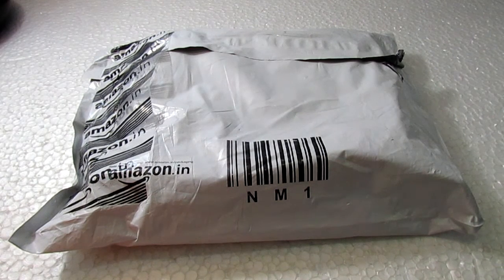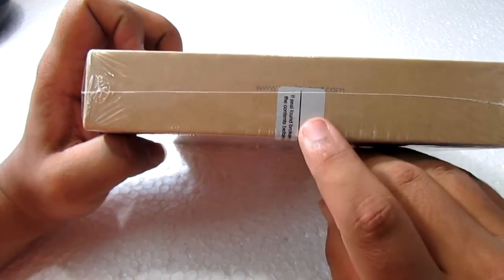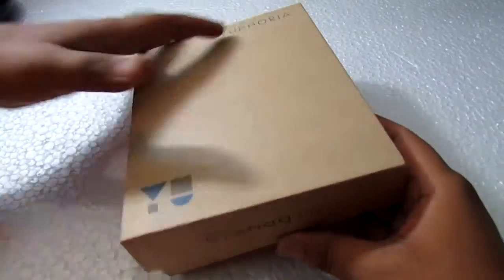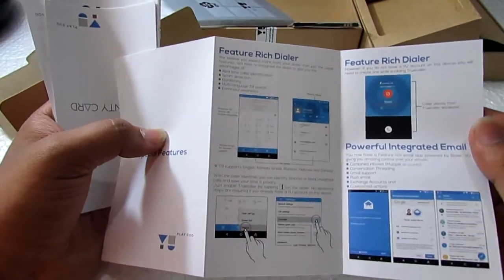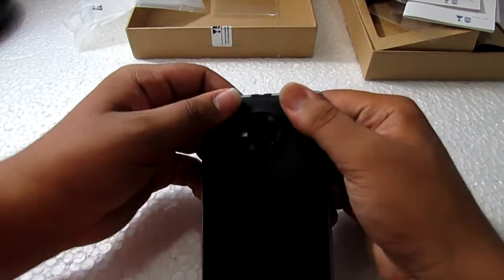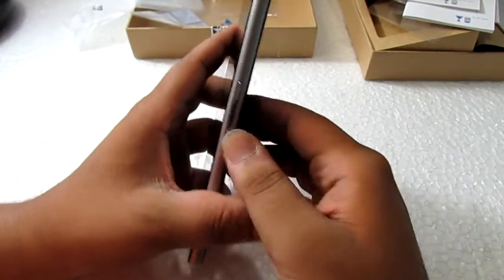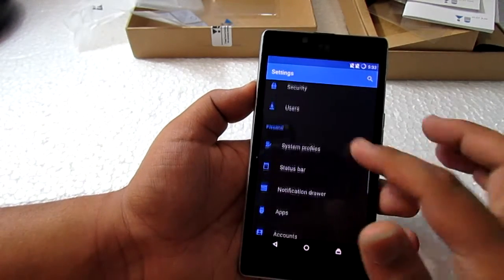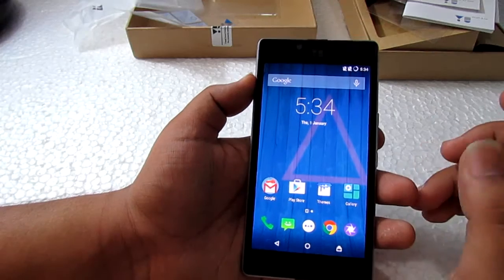Yu Yuphoria Unboxing And Overview (Indian Retail Unit)